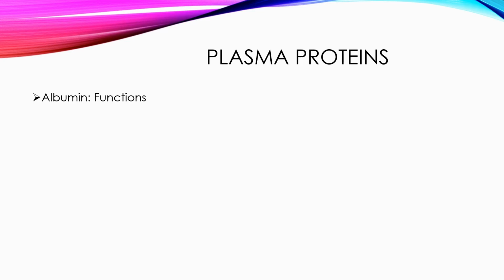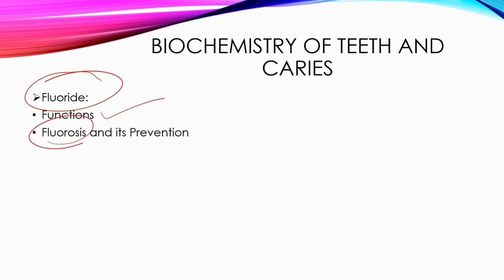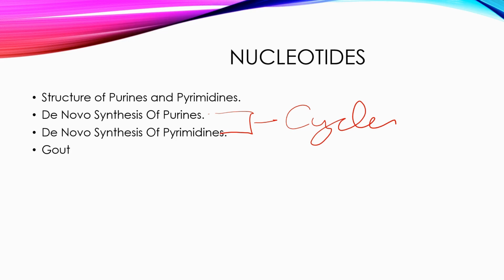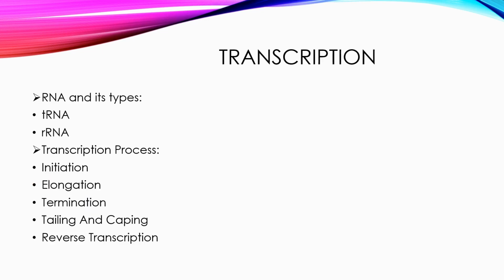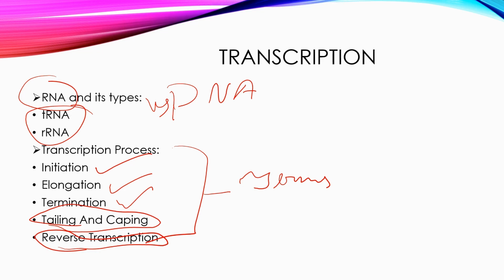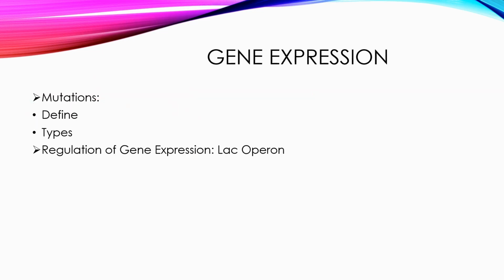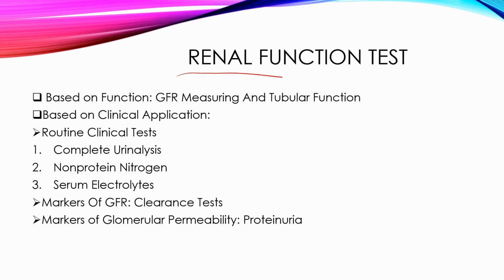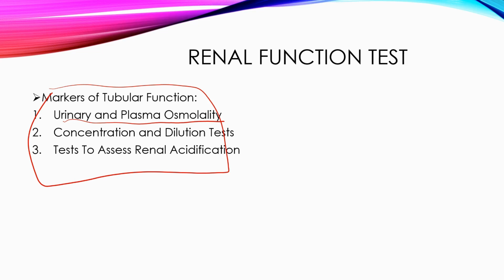Biochemistry Important Questions (PART-3)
Go over the IMPORTANT BIOCHEMISTRY QUESTIONS as quickly as possible.

Hello there, future doctors! We appreciate your interest in general and dental medicine by visiting the Dentistionary.

As we return, here is a movie explaining the significance of biochemistry. Please let us know if you have any ideas or suggestions for improving the material on this channel for aspiring medical professionals.

You seemed to be having a good time. Please let us know if you need help with your remarks, and we will gladly help you.

If you could, it would be amazing.

Logo Opener by Free Music |   / fm_freemusic